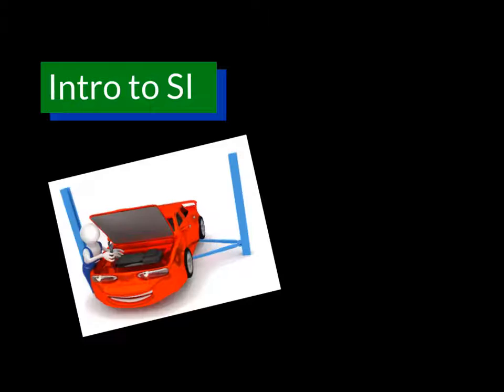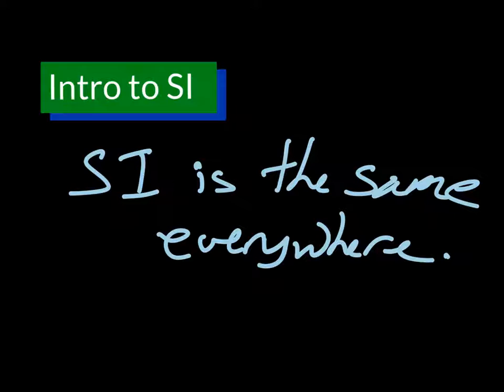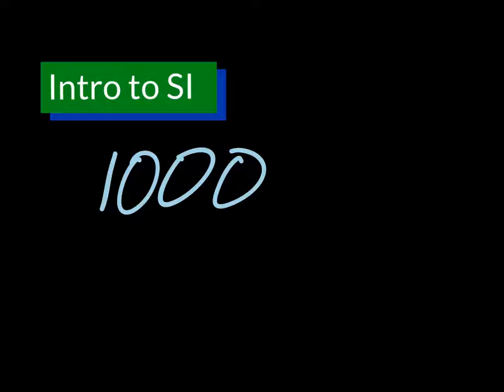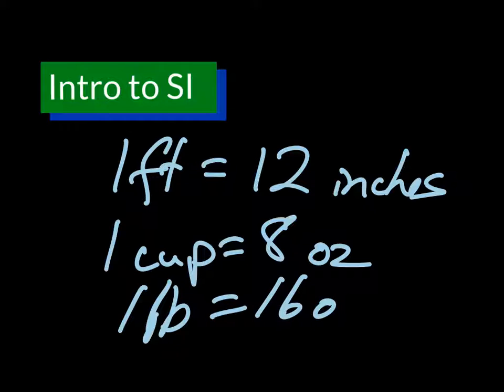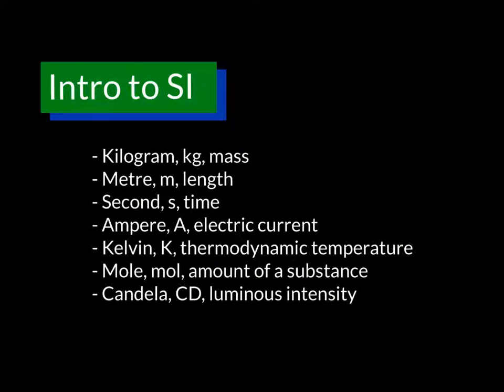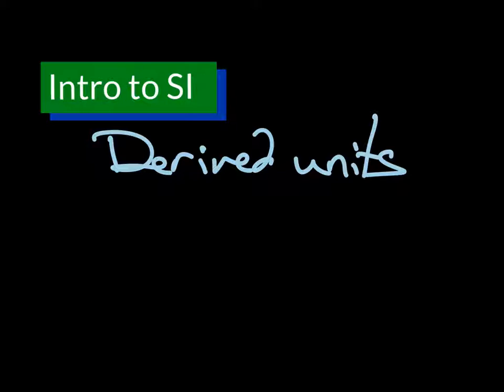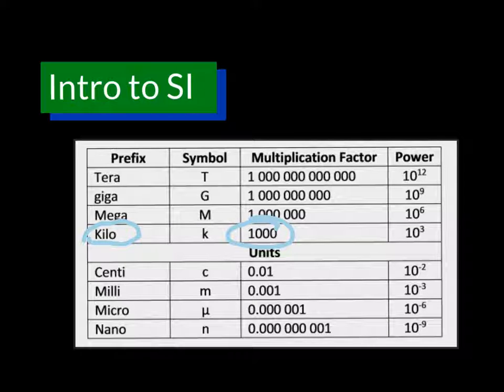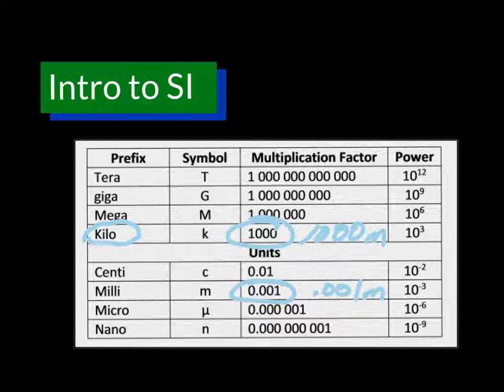Intro to SI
Introduction to the SI system of measurement including the content of base units and prefixes and multiplication factors. Part of an online trades MATH1209 course from NBCC.